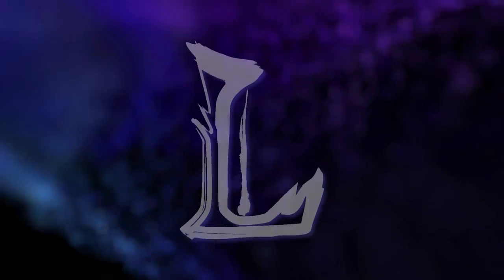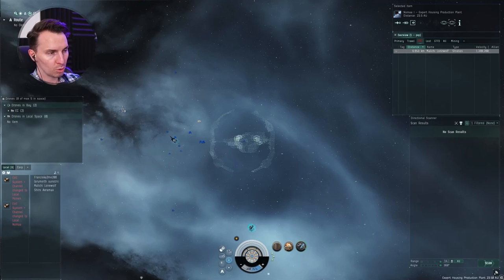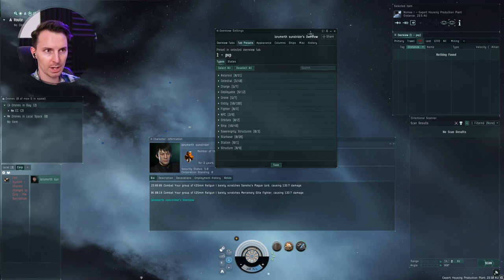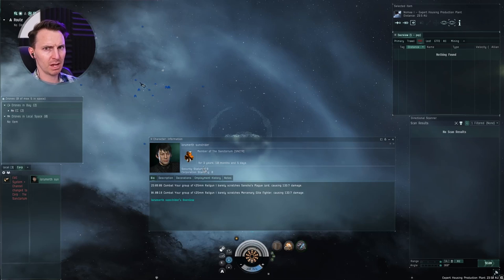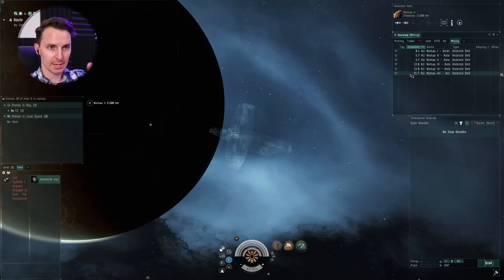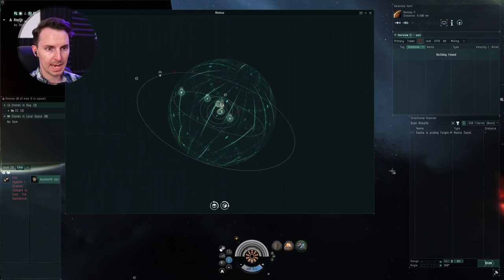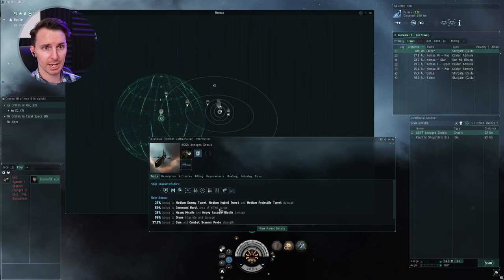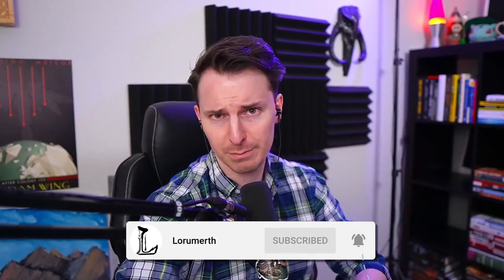COPY MY OVERVIEW 💁‍♂️ EVE UI Guide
○ 100% Trusted.
○ Instant Delivery.

00:00 EVE Overlay and Interface Guide
00:32 Neocom How To
01:46 How to Copy My Overview
02:55 How to Edit the Overview
03:12 Overview Explanation
05:31 Right-Hand Overview Explanation
06:19 Directional Scanner
09:11 More EVE Guides